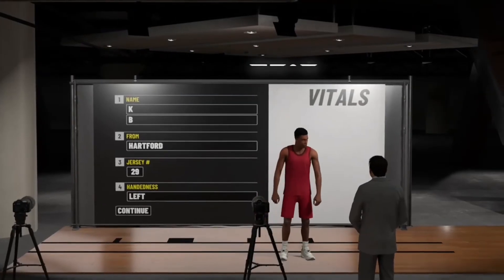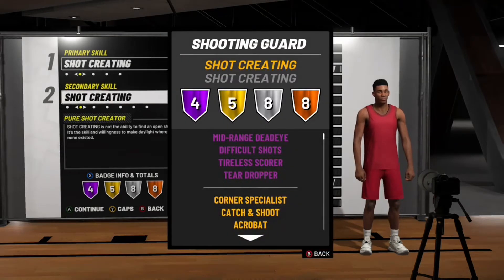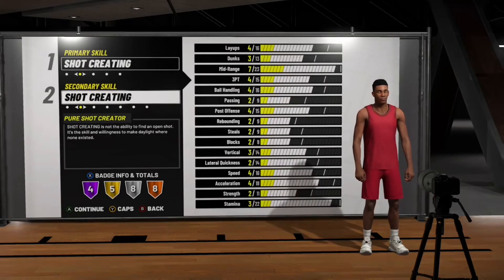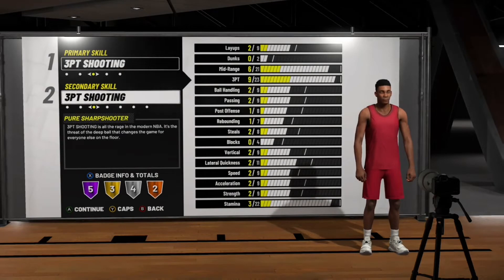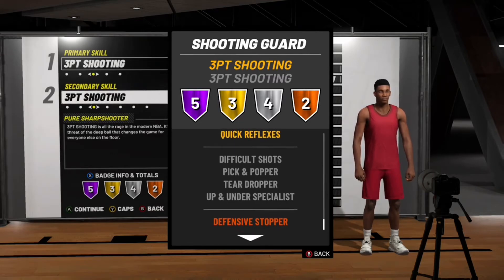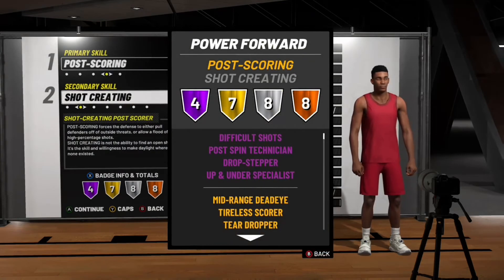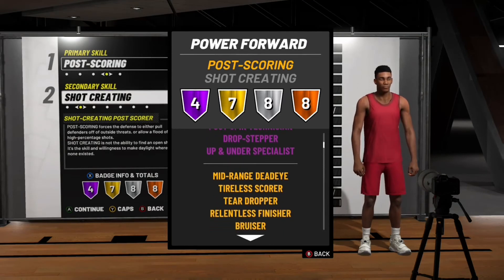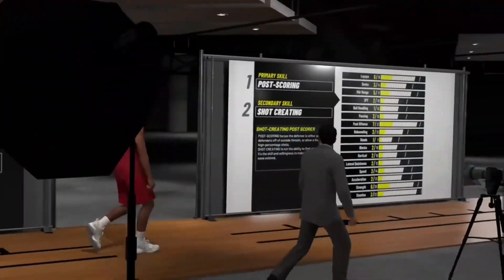NBA 2k19 Best Builds after patch 3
for a better setup